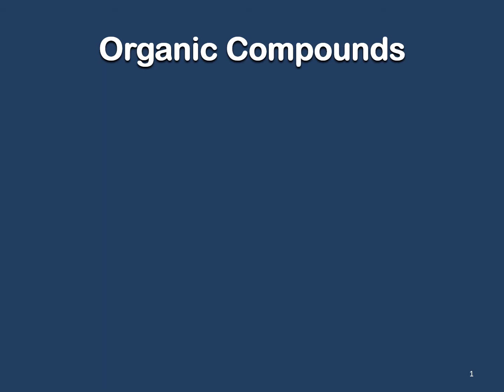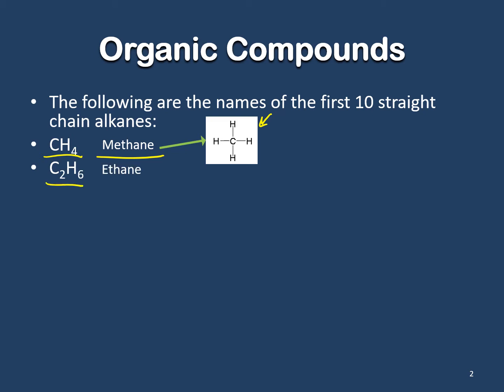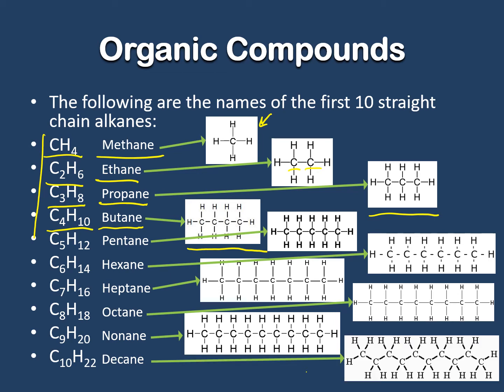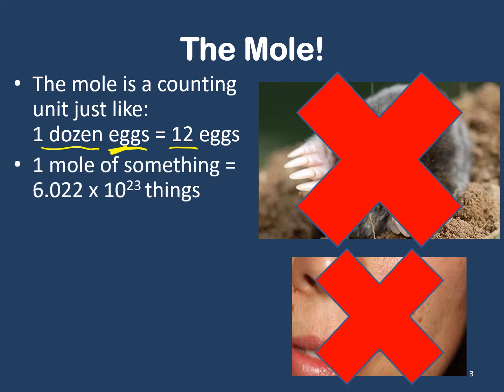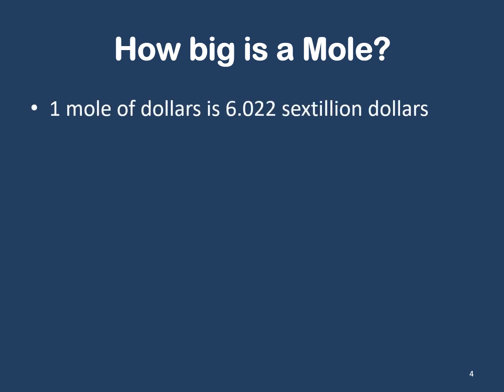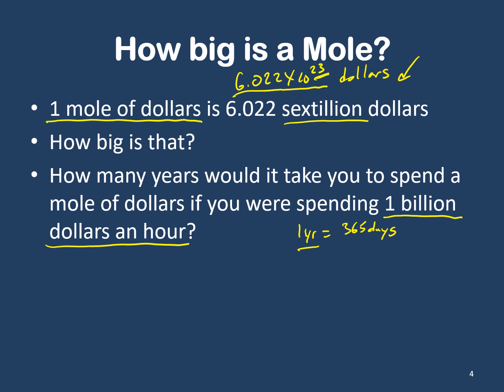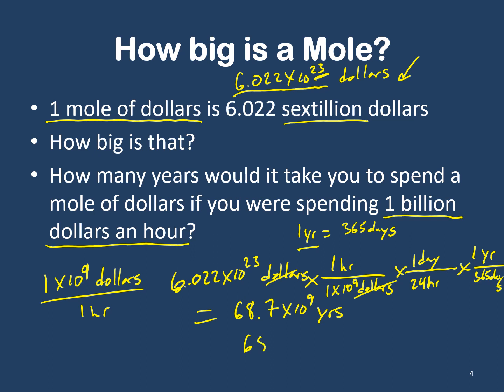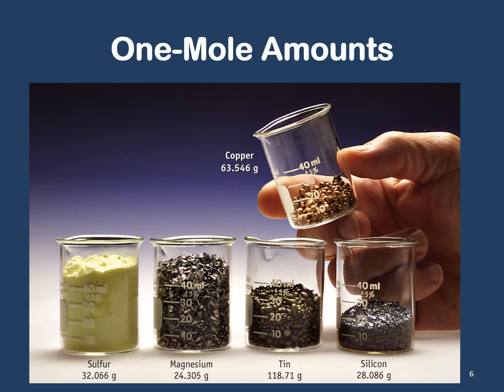Chapter 3 Video 6